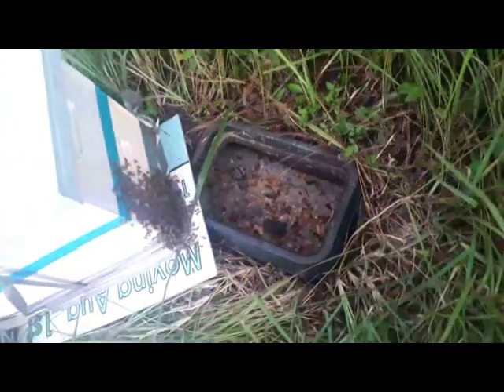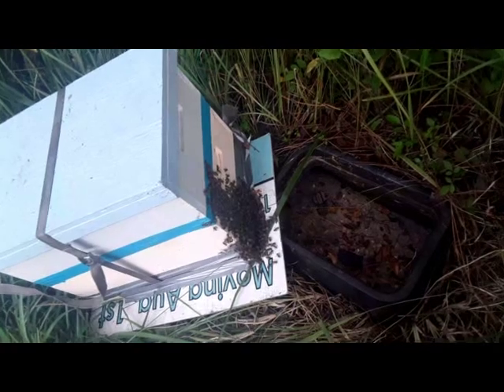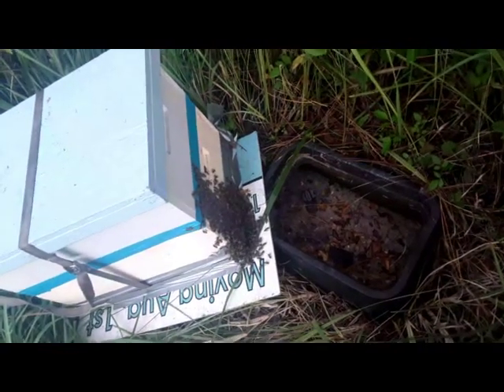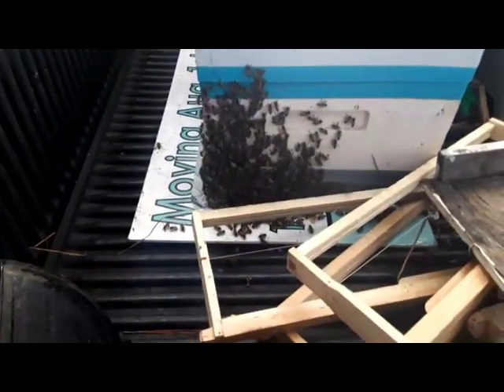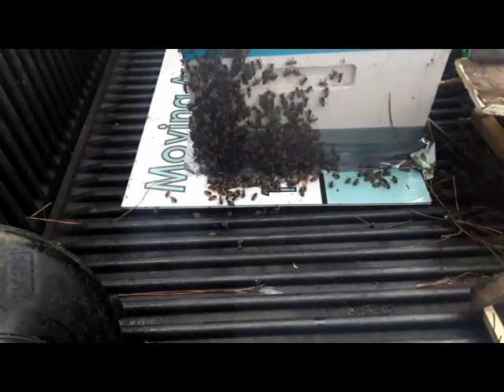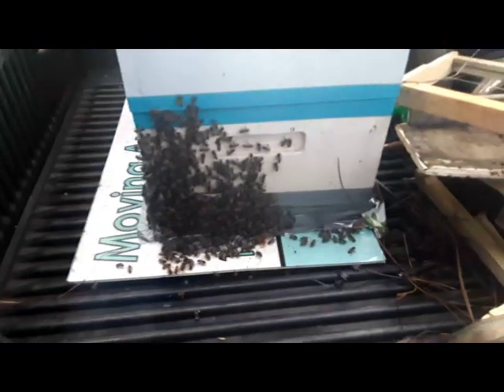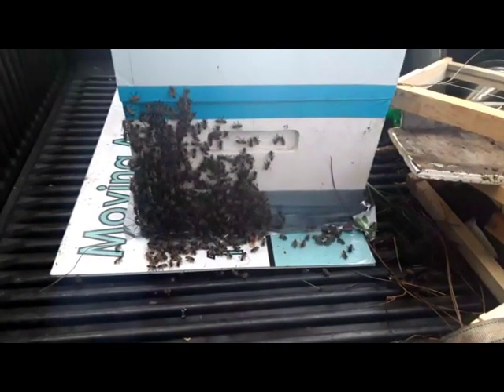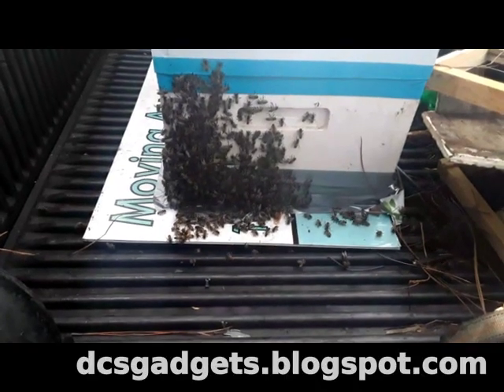water meter bees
Removed a feral colony of bees from a water meter. Small colony, suspected to be an after-swarm remnant. Did see larvae and eggs in some comb.